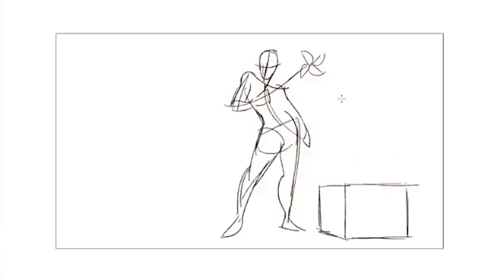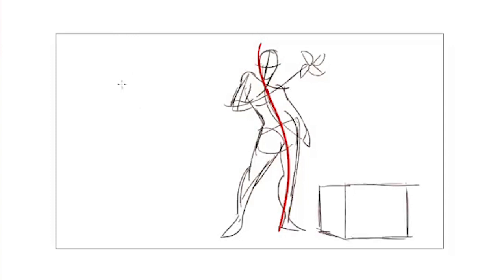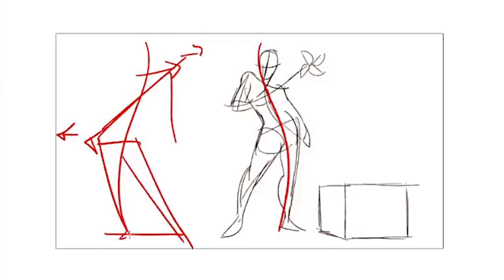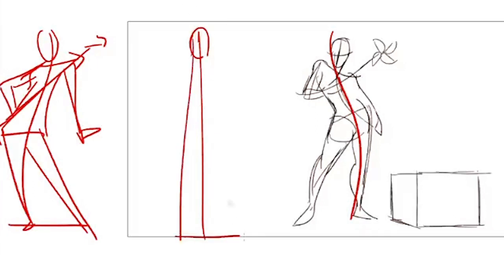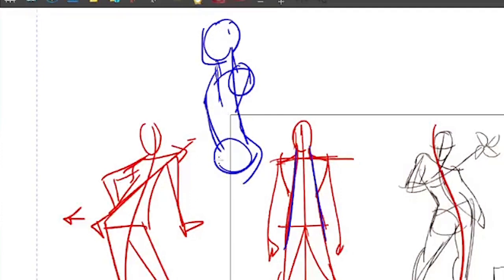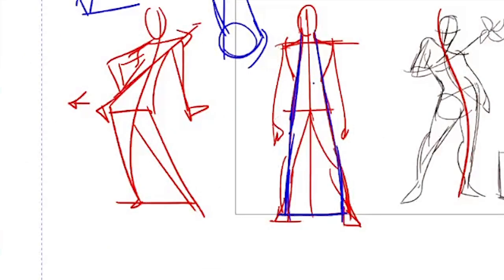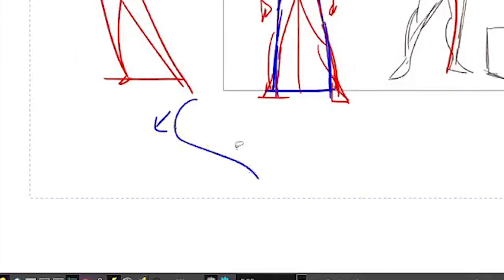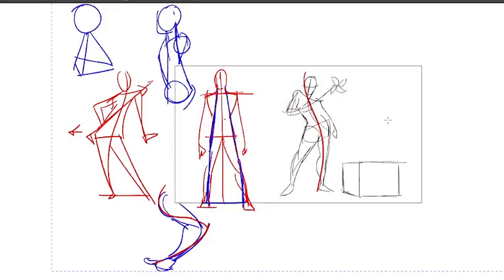SECRETS of the Line of Action!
Have you ever had trouble finding the line of action while gesture drawing? Sometimes it seems like there's a few, and other times there isn't any!
Well fret no longer! I'm bringing you some of my juicy secrets of the line of action so your gestures can flow with ease!